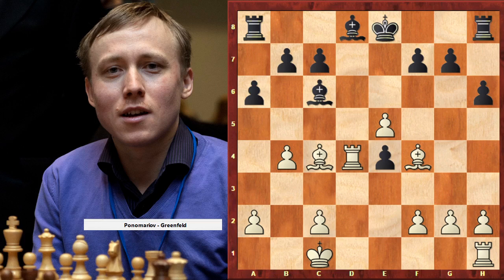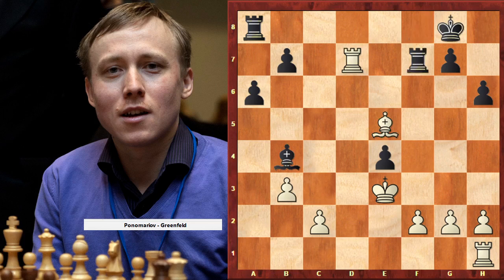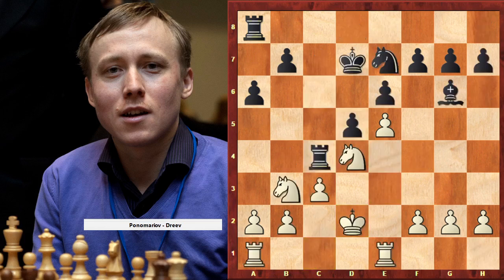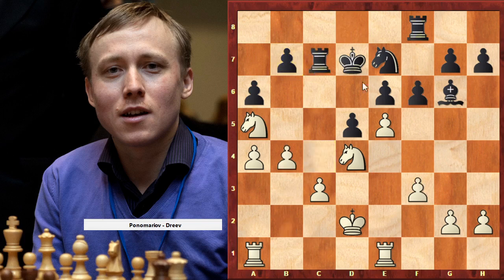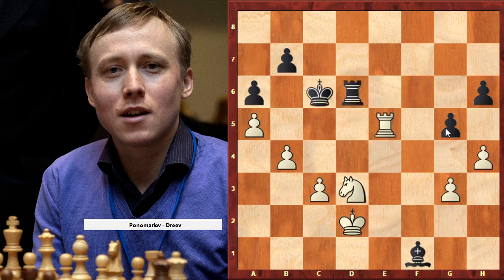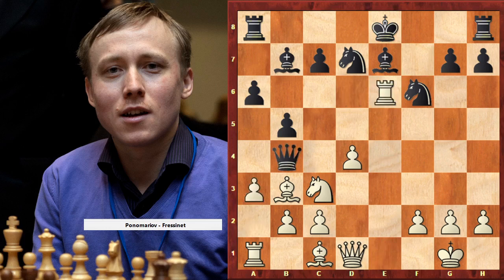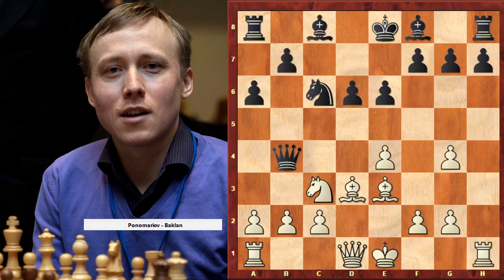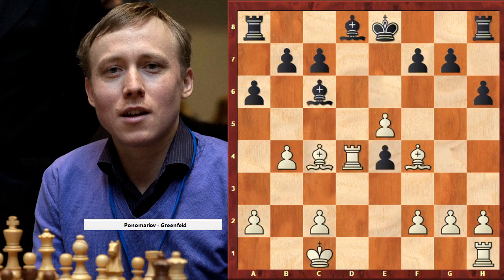Learn Chess from Ruslan Ponomarjov ( Chess strategy lesson )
At the age of 12 won the European Under-18 Championship. At age 13, he won the World Under-18 Championship, and the following year he was awarded his grandmaster title at the age of 14 years and 17 days, after gaining his third GM norm by winning the Kiev NIKA-VV International tournament, thereby setting a new record for youngest grandmaster until 1999 when Bu Xiangzhi scored the GM title before his 14th birthday. Two years later, he participated in a World Championship cycle for the first time, qualifying for the FIDE World Championship Knockout Tournament (1999). There he beat Qatari GM Mohamad Al-Modiahki in the first round before losing to Veselin Topalov in the second round blitz tiebreaker. The following year he was eliminated from the FIDE World Championship Knockout Tournament (2001) in the first round by Vietnamese GM Thien Hai Dao.

In 2002 Ponomariov defeated Vassily Ivanchuk in the FIDE knock-out World Championship to become the youngest FIDE champion ever at the age of eighteen. In 2003, the match with Garry Kasparov at the Kasparov - Ponomariov World Championship Match (2003) that would have led to a reunification match with the winner of the Kramnik - Leko World Championship Match (2004) under the terms of the Prague Agreement fell through. He remained FIDE champion until the next FIDE championship cycle, the FIDE World Championship Knockout Tournament (2004) won by Rustam Kasimdzhanov. Ponomariov was runner up at the FIDE World Cup (2005) to Levon Aronian, which qualified him for the Candidates cycle. In the Candidates Match: Ponomariov - Rublevsky (2007), he was edged out 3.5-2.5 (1 loss 5 draws). In the 2007 World Cup, he reached the quarter finals (Round 5) before bowing out to the eventual winner, Gata Kamsky. He also reached the final of the World Cup (2009), only to lose on tiebreak to Boris Gelfand. However, this result qualified him for participation in the World Cup (2011), where he defeated Zimbabwian IM Robert Gwaze in the first round, Ni Hua in the second, Zahar Efimenko in the third, Lazaro Bruzon Batista in the fourth, Vugar Gashimov in the quarter-final, but lost to the eventual winner Peter Svidler in the semi final. He then faced Vassily Ivanchuk in a playoff for third to determine the third qualification from the Cup for the 2012 Candidates event, but unfortunately for him, lost the match by 1.5-2.5. However, as a semi-finalist in the event, he automatically qualified for the World Cup (2013), where he defeated Torbjorn Ringdal Hansen in the first round but was unexpectedly eliminated from the event when he lost to Russian teenager GM Daniil Dubov in the Armageddon blitz tiebreaker.

Ponomariov's 2014 World Championship campaign via the Grand Prix 2012-13 series started with 5.5/11 and =7th at the FIDE Grand Prix Tashkent (2012), providing him with an initial GP points tally of 50 points. His =3rd (with 6/11!) at FIDE Grand Prix Zug (2013) notched up another 100 GP points, but his =4th at the FIDE Grand Prix Thessaloniki (2013) added only 85 points to his GP total, eventually eliminating him from contention for the top two places that qualify for the 2014 Candidates. (1)